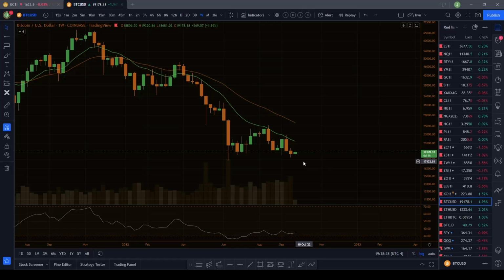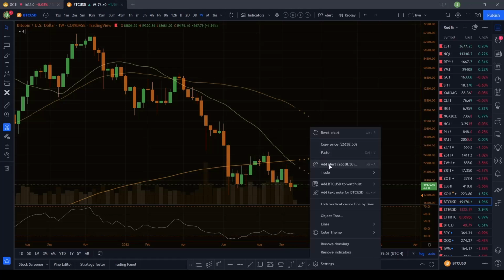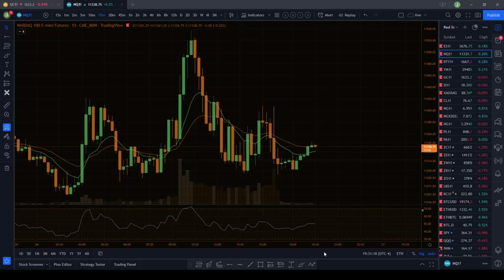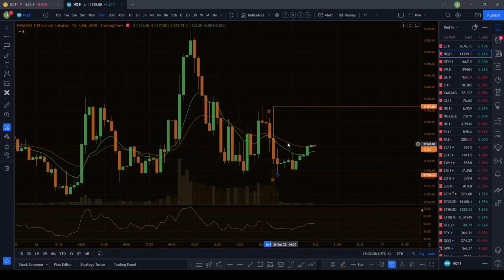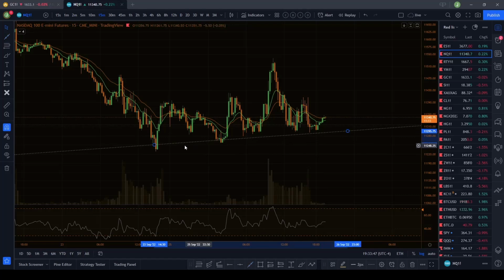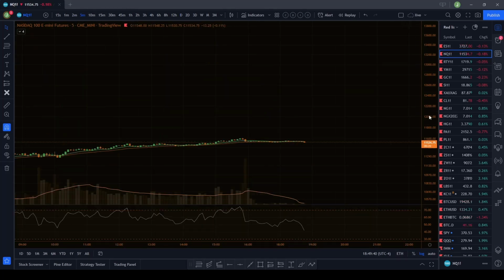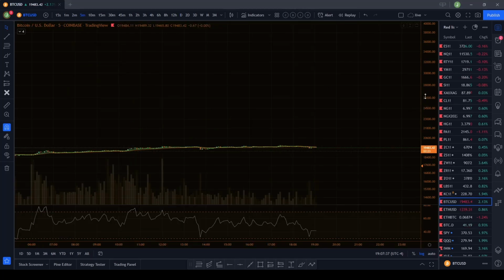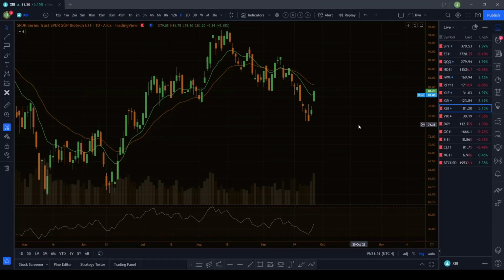How to Set Tradingview Alerts